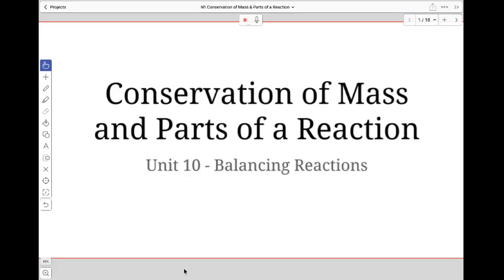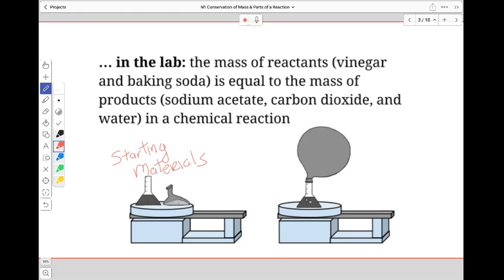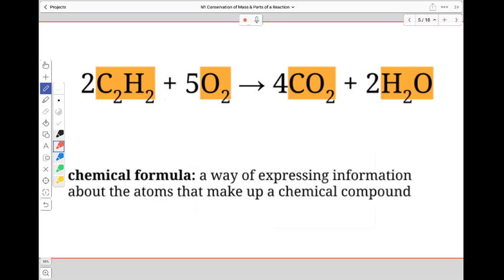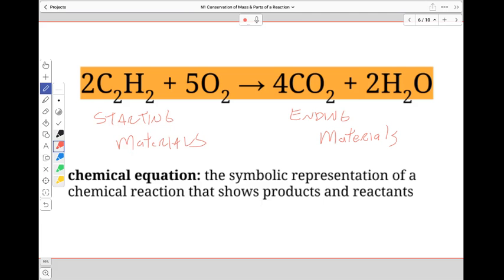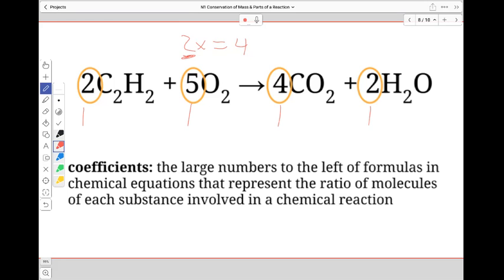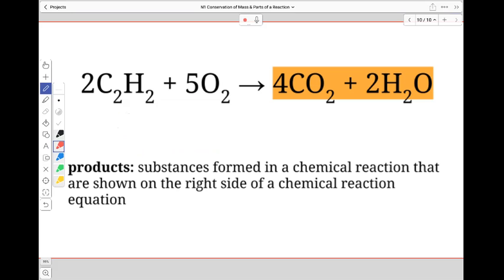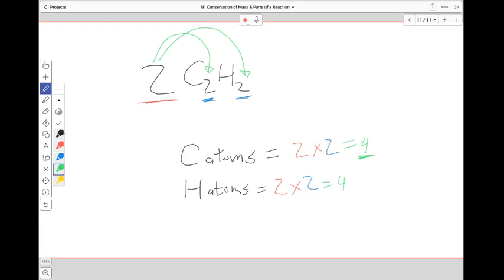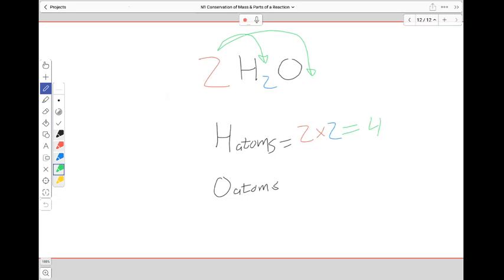N1: Conservation of Mass and Parts of a Reaction Notes